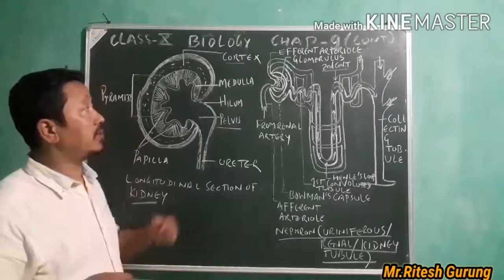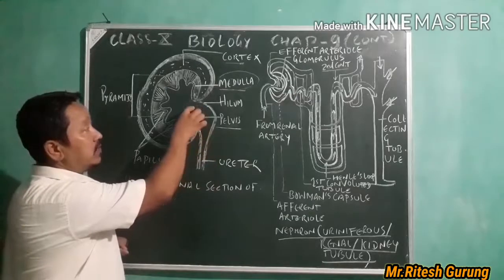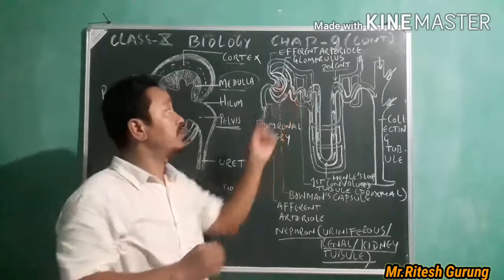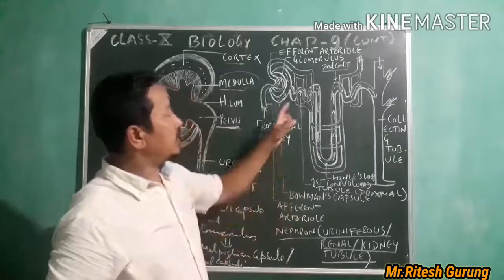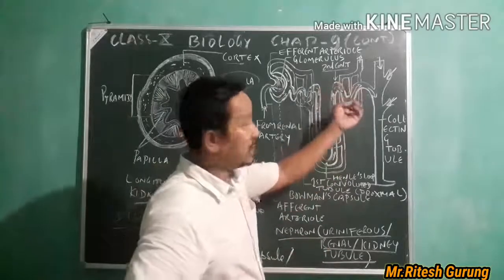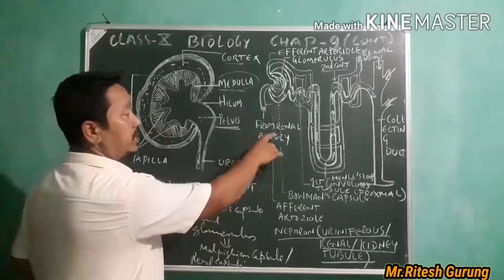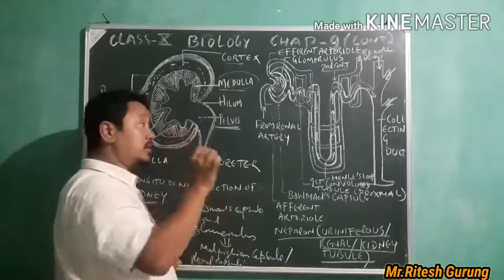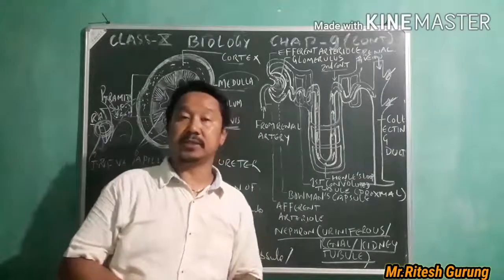Class 10 Biology Topic: Internal Structure of Kidney and Nephron